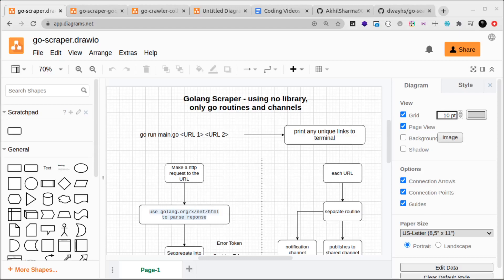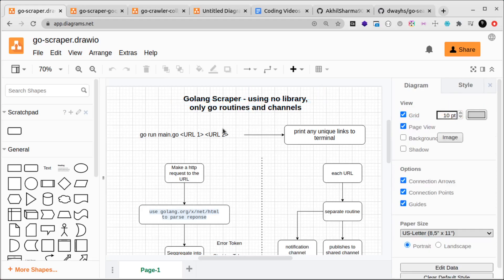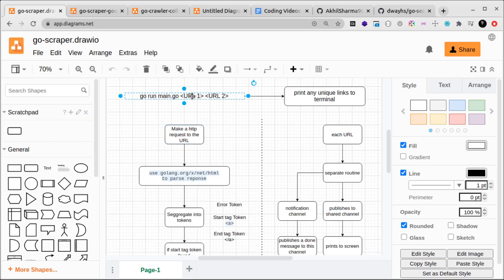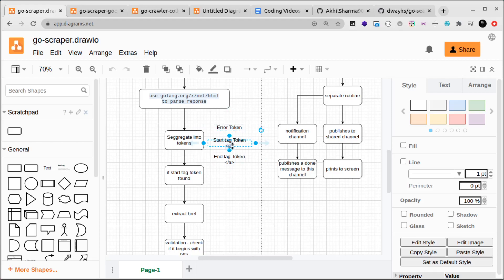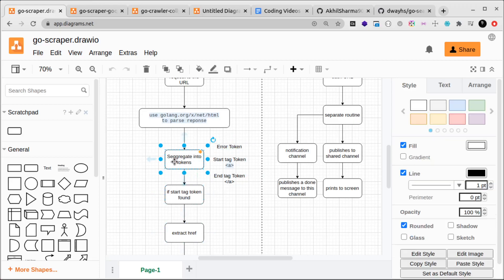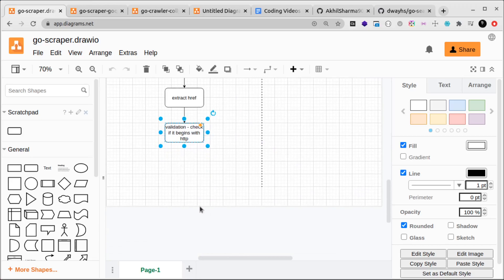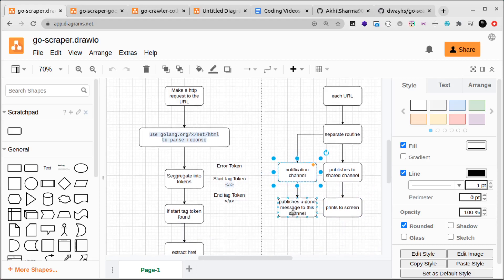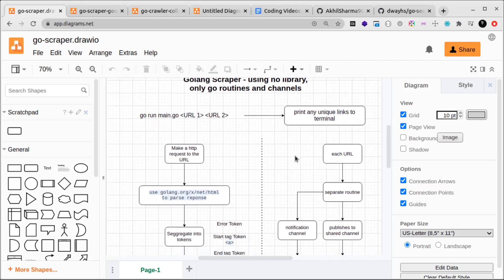Golang Project 2021 - [Part 1] Build A Scraper Without Using Any Library!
Let's Build a scraper using only goroutines and channels and no library!